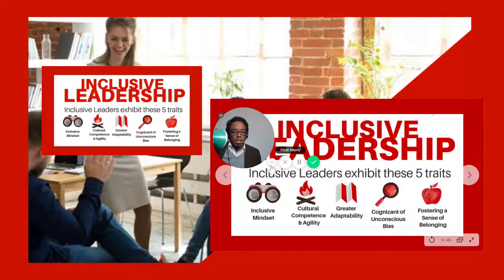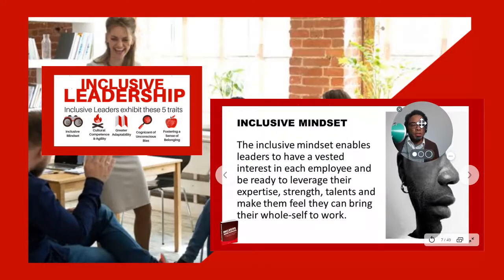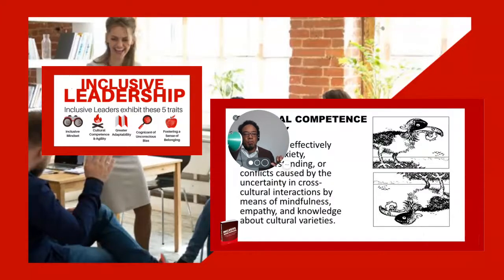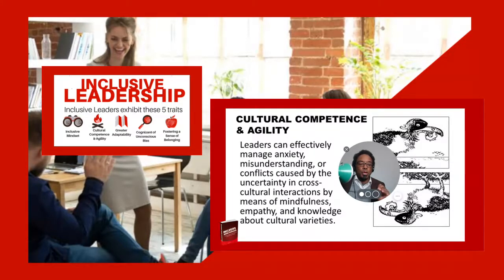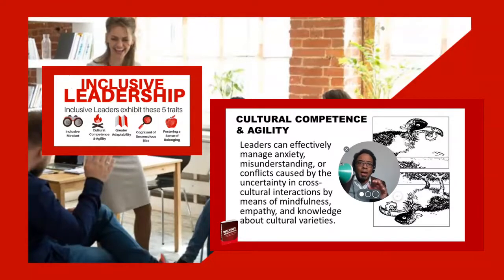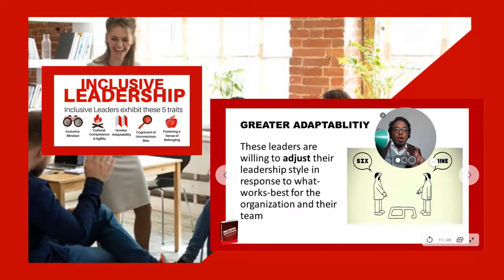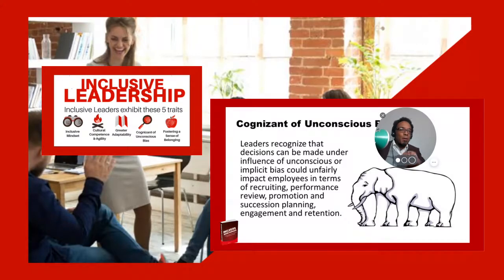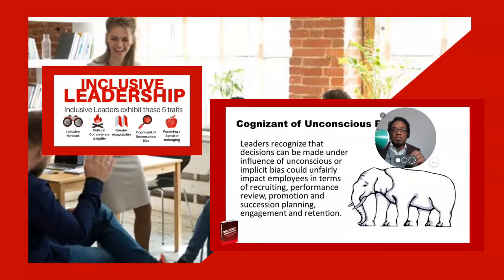Hiring 002 video